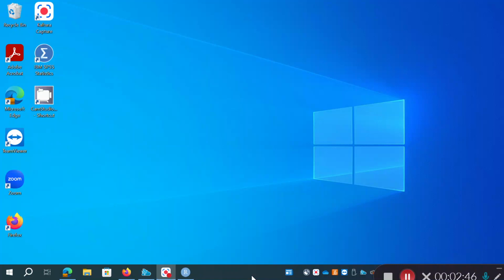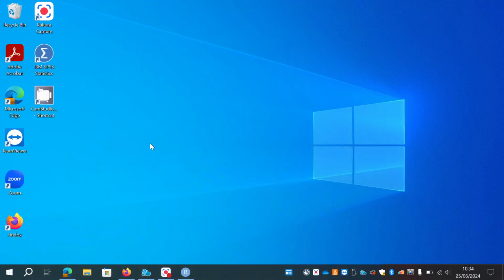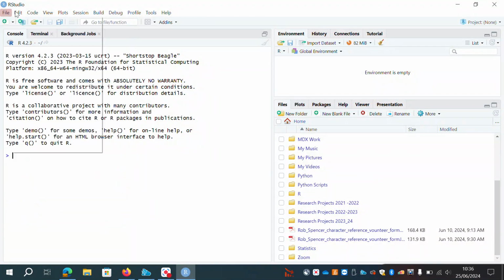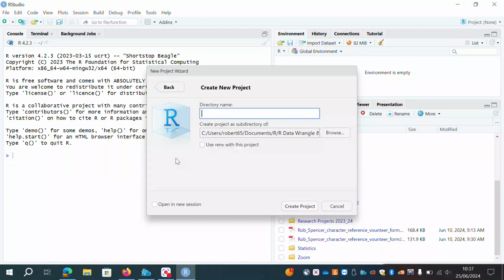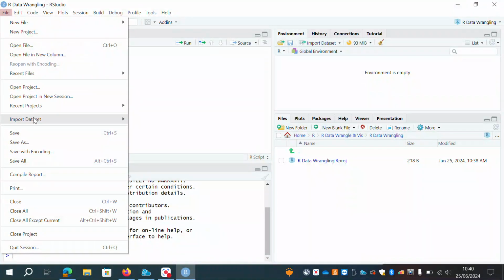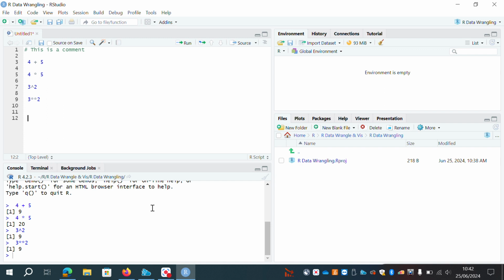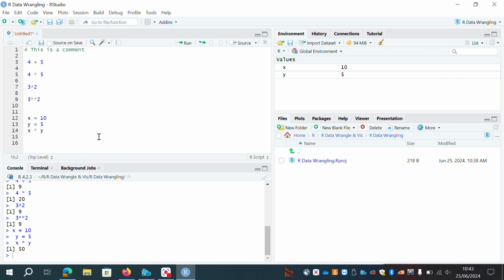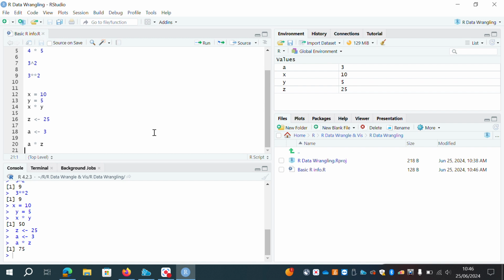R Basics 1: Getting Started Installing R and R Studio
This is the first video in a series where I will demonstrate how to conduct data analysis and data science tasks using R Studio. In this video I discuss how to install R and R Studio, create a new project, and create and save scripts.